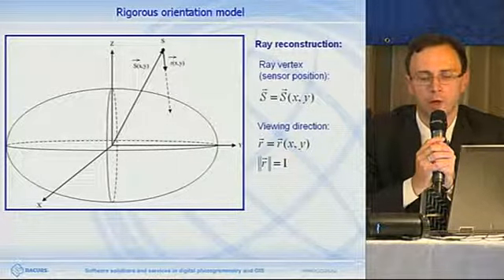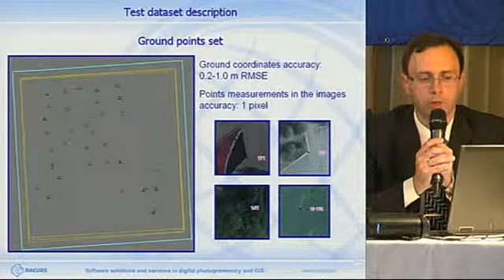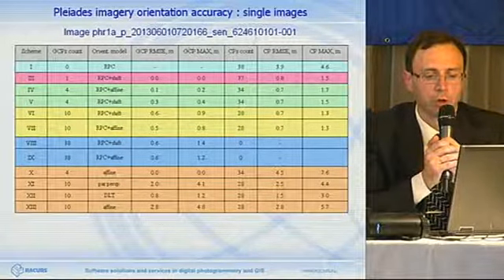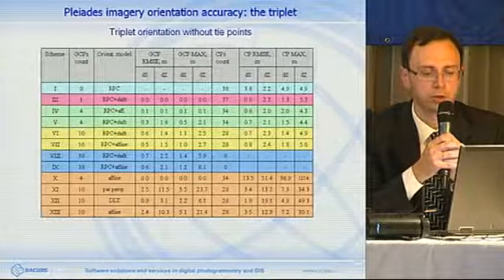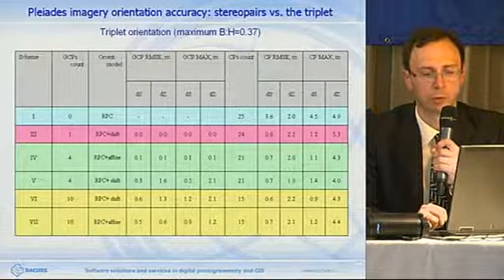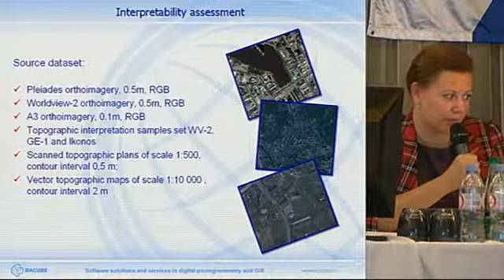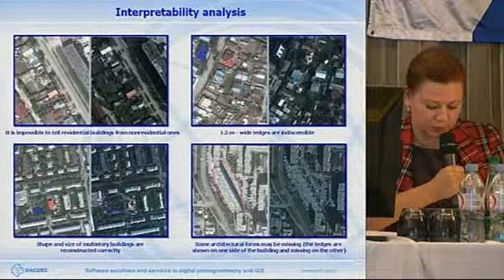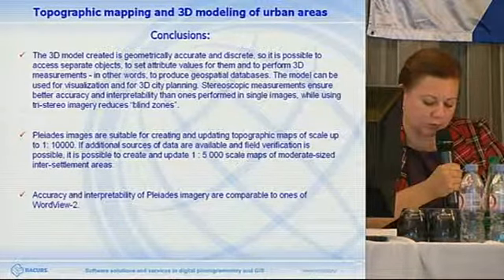P.Titarov.Pleiades Tri-Stereo Imagery: Accuracy Assessment, Interpretability, 3D Modeling Potential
Elena A. Kobzeva, Chief Engineer, Technology 2000, Ekaterinburg, Russia
Nadezhda K. Malyavina, Head of Production Department,
Petr S. Titarov, Senior Software Developer, Racurs, Russia.
A Case Study of Pleiades Tri-Stereo Imagery: Accuracy Assessment, Interpretability, 3D Modeling Potential